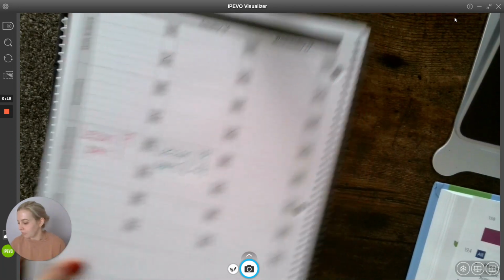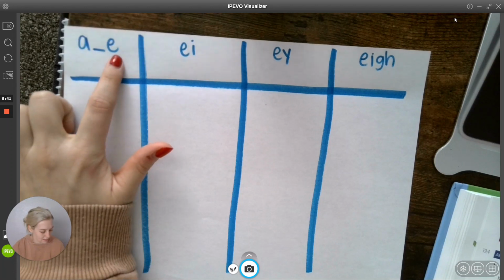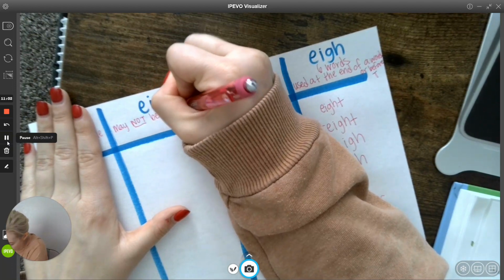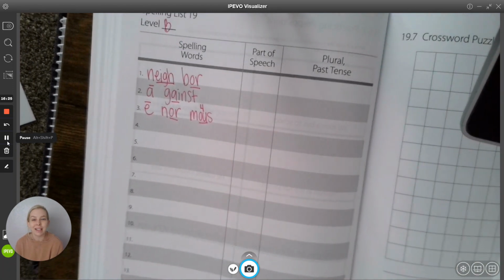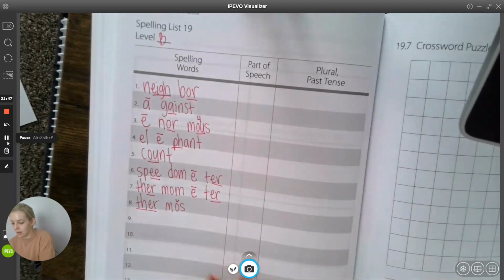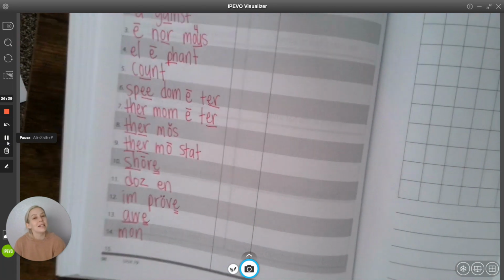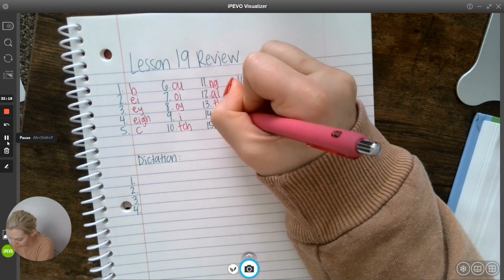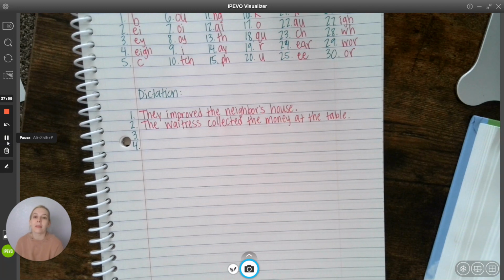Lesson 19 Parts 2-4